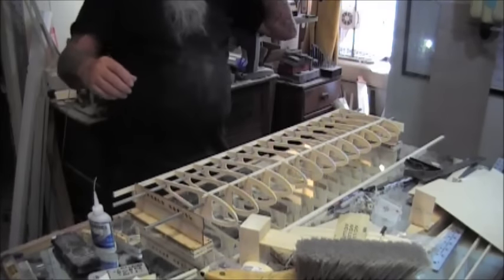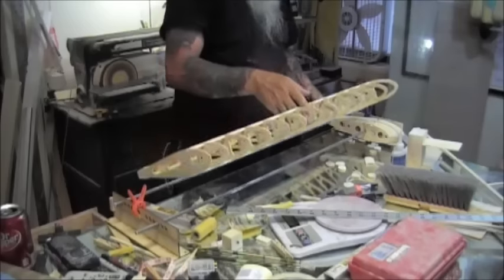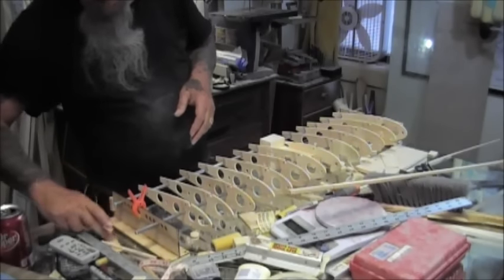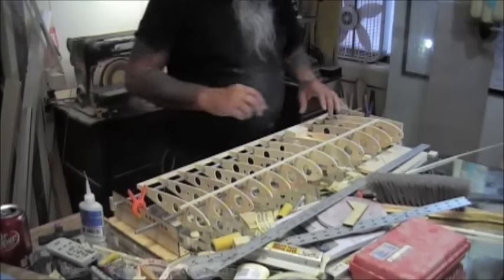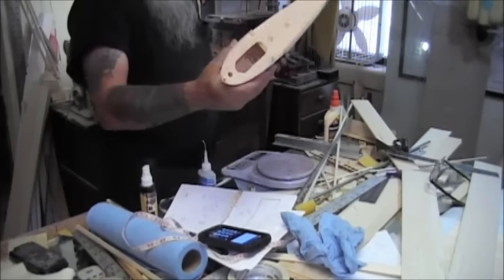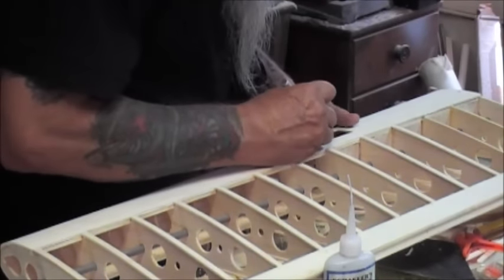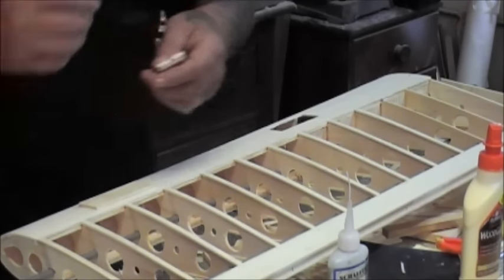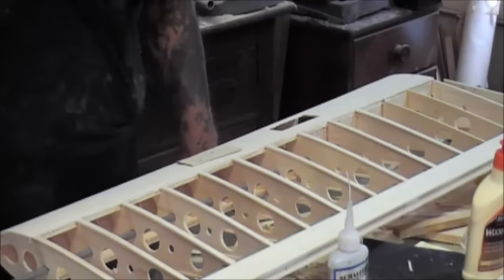New CLC Build 9 and 10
Wing rib layout